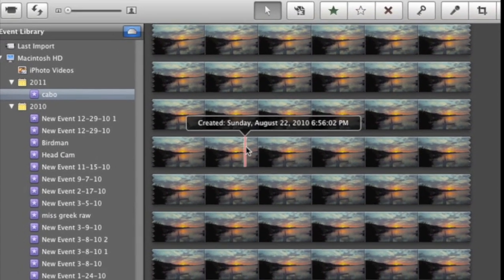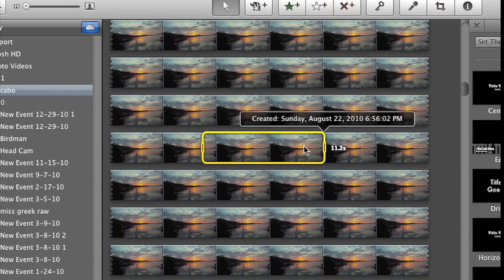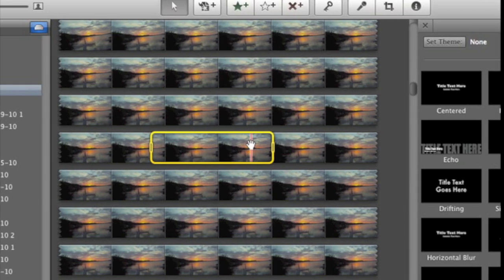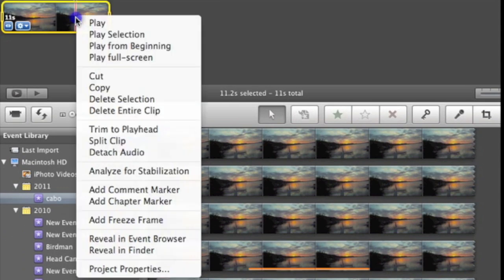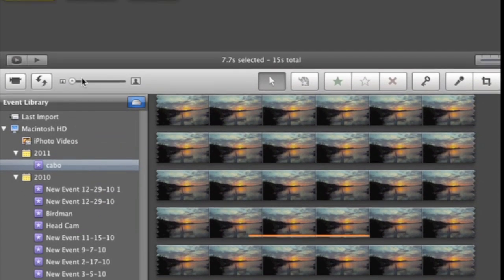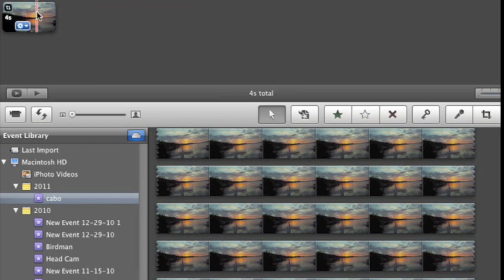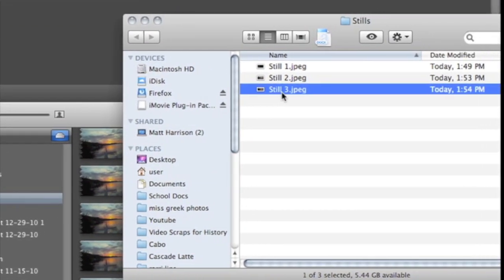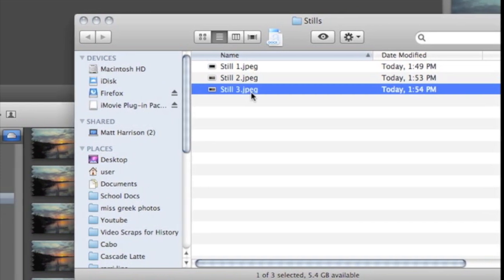How to Save Image Stills from iMovie using Macbook Freeze Frames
This is a video tutorial on how to save imovie still using freeze frames on your macbook. This quick and simple mac tutorial allow you to save a still video frame and save it as a jpeg image on your computer. This allows you to capture and photos from iMovie